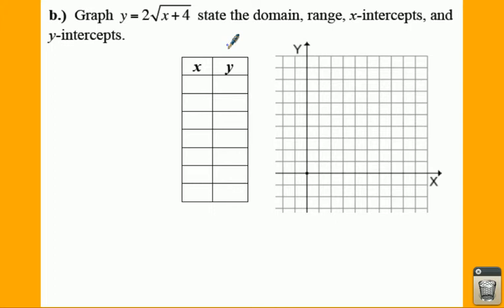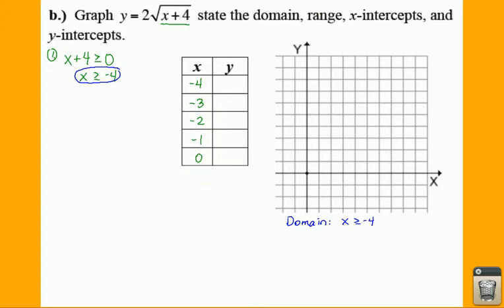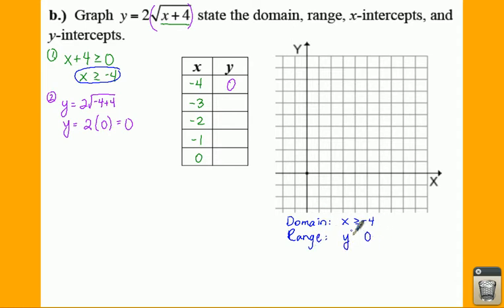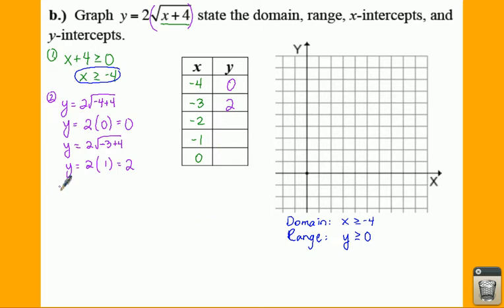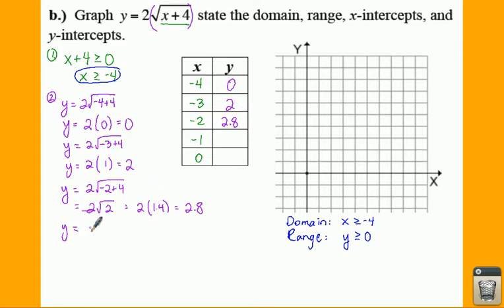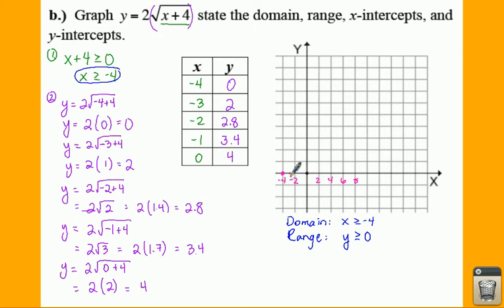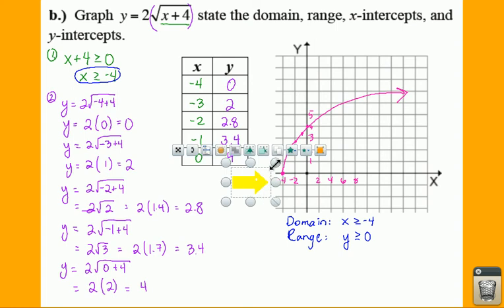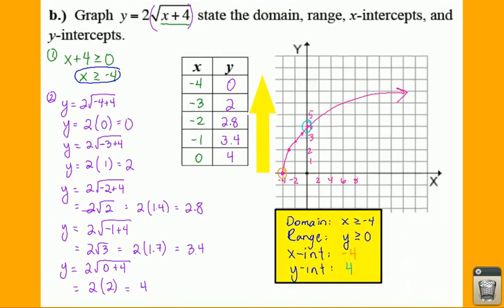Algebra 2: 6.3 Notes: Example 2b - Graphing Square Root Functions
Here is another example from your notes on how to graph a square root function.  You will also need to state the domain, range, x-intercept, and y-intercept.  Your first step is to set the radicand greater than or equal to zero.  This will give you the domain and the first x-value of your table.